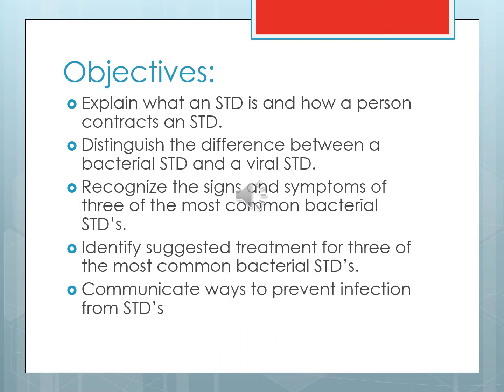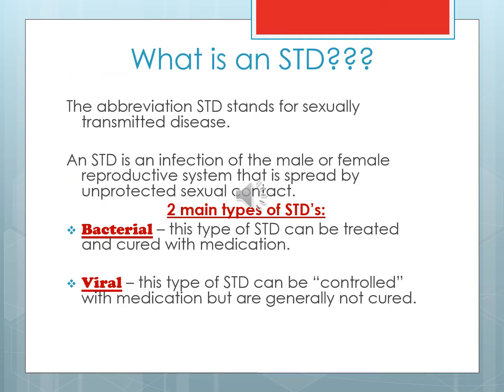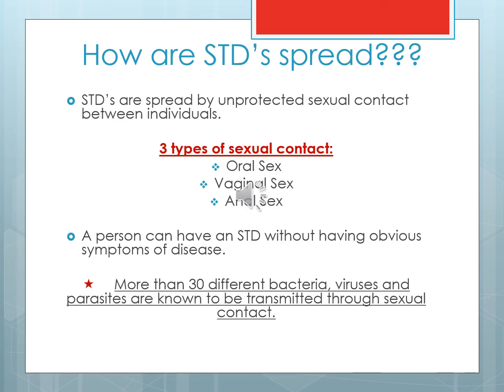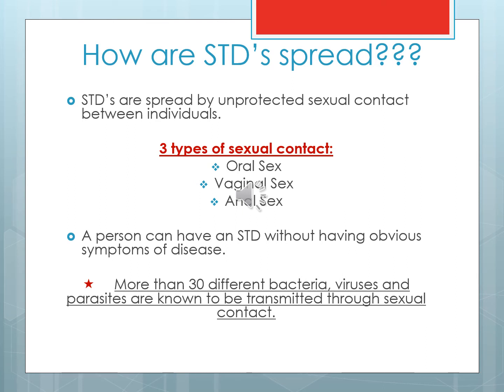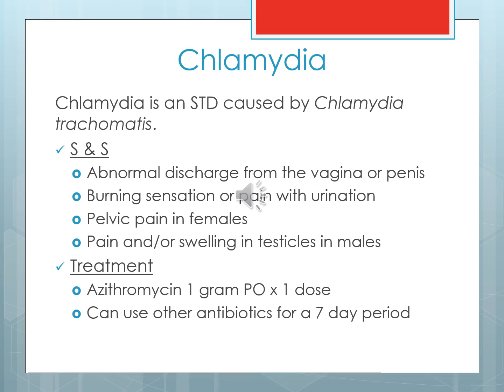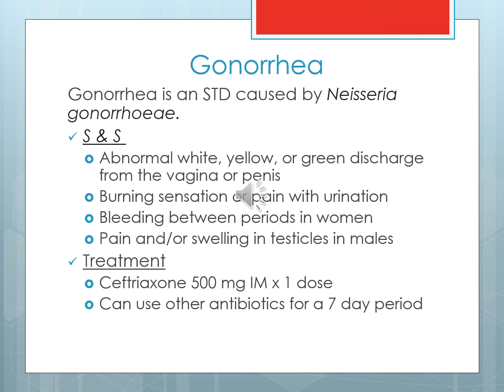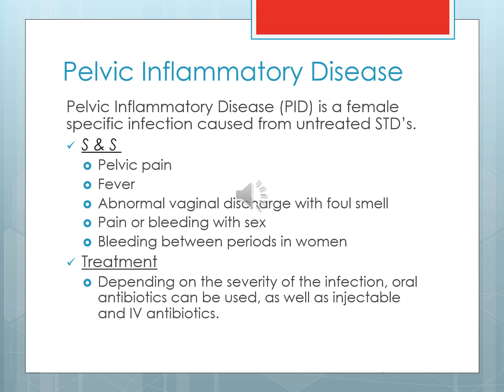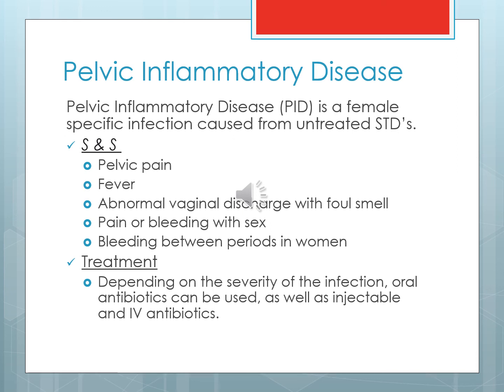STDs A few of the common bacterial infections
Please take the pretest before watching this video and at the end of the video by clicking this link: